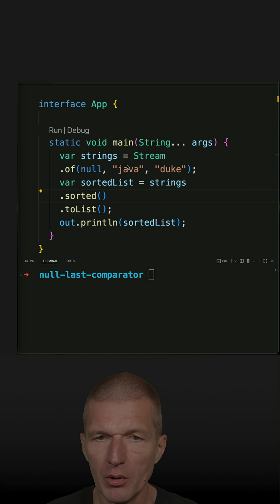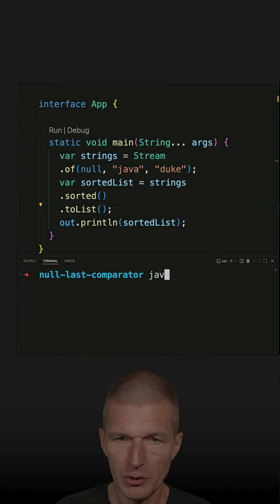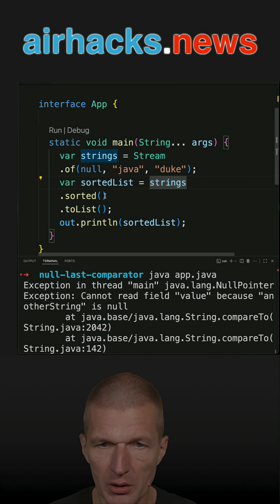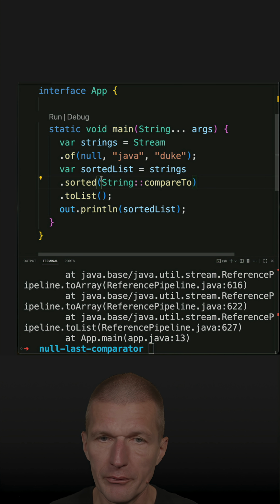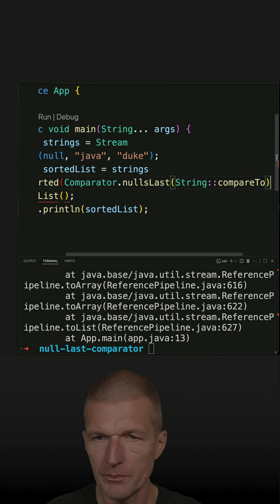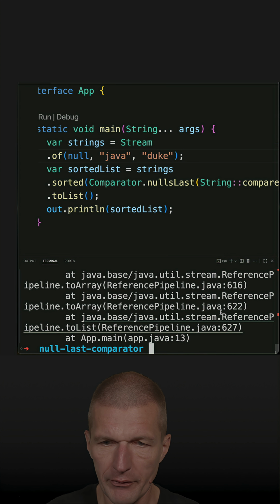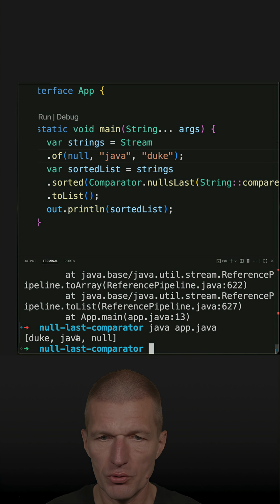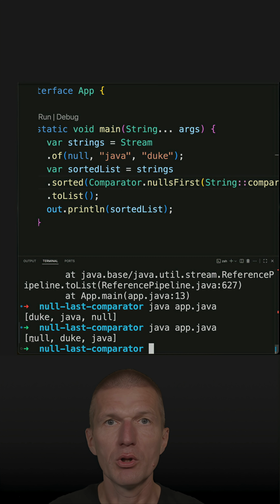Sorting With Nulls Without NullPointerException